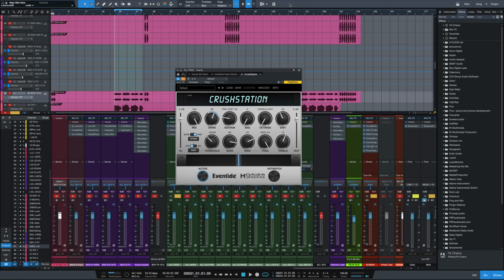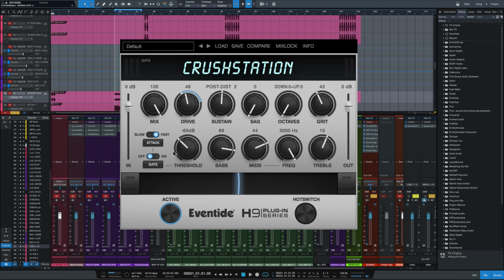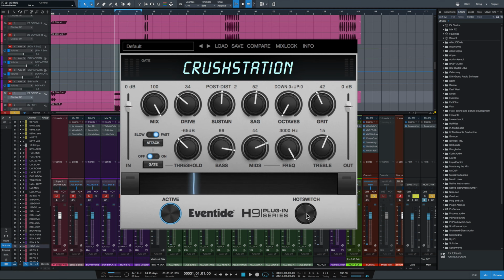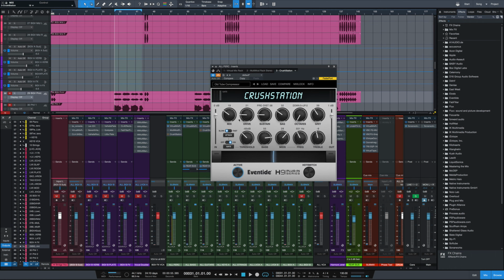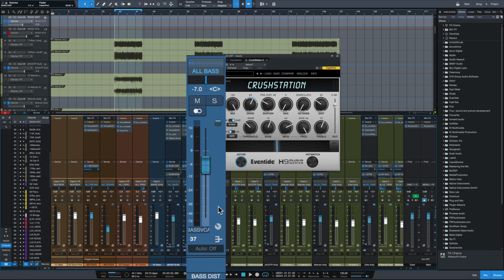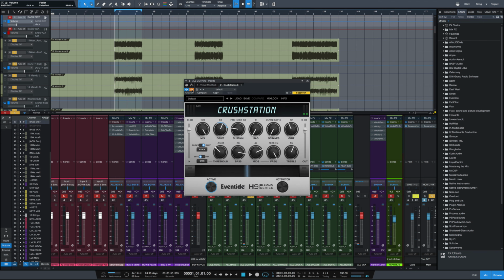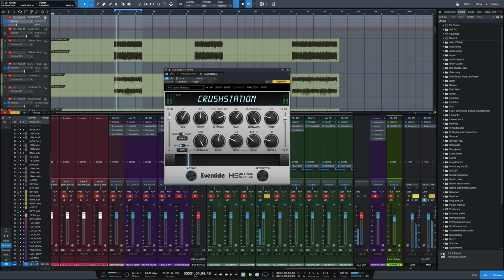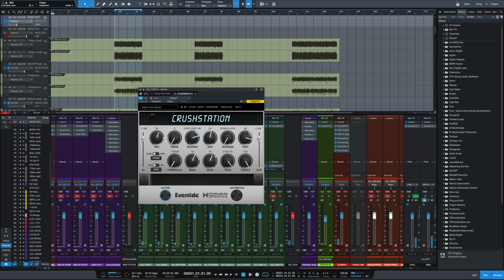Eventide CrushStation | New Distortion/Saturation Plugin | Overview of Controls, Hear It In Action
Explanation of controls first, then audio starts:

Drums/Percussion - 5:26
Bass - 7:42
Keyboards - 12:28
Vocals - 13:30